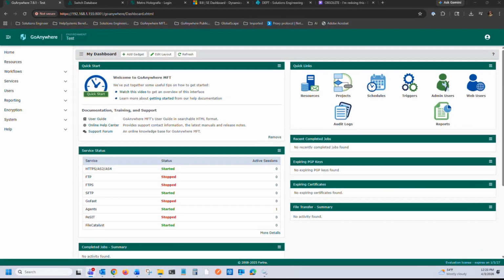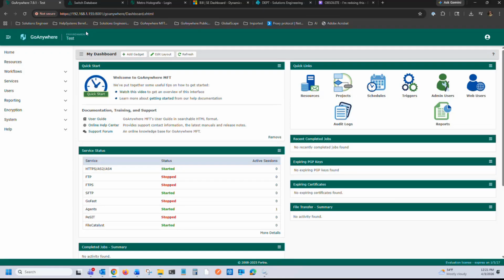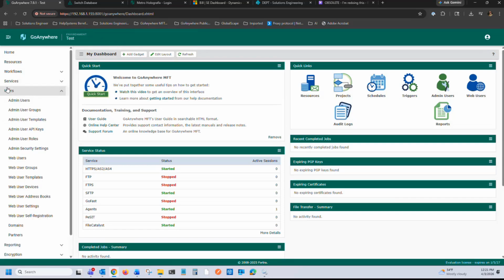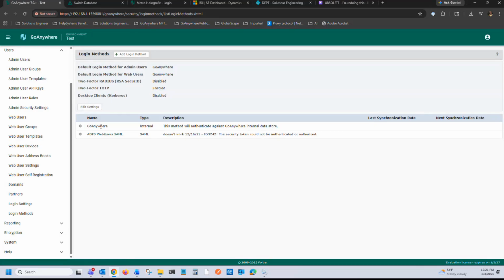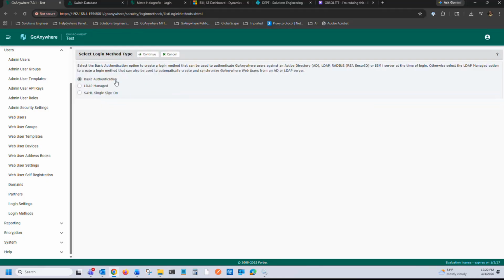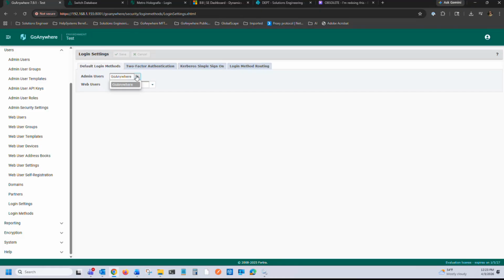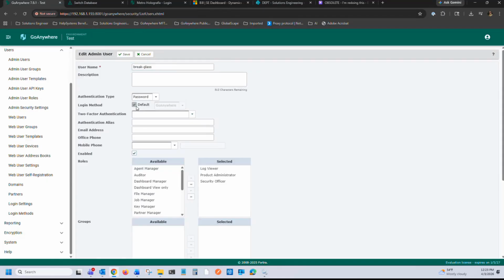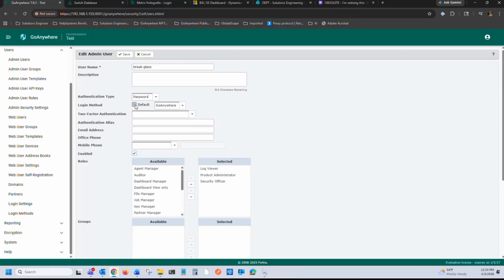Bite Sized Best Practices: Admin Default Login Methods in GoAnywhere MFT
A simple configuration change can lock administrators out of their own environment. In this episode, Fortra Solutions Engineer Bill Stubbles explores Default Login Methods in GoAnywhere MFT and explains how to avoid one of the most common causes of admin lockouts.

Learn how default authentication settings affect administrator access, why testing changes before deployment is critical, and how a properly configured break-glass account can provide an important safety net when LDAP, SAML, or other authentication services become unavailable.

In this video, you'll learn:
✅How Default Login Methods work in GoAnywhere MFT
✅Common mistakes that can lead to admin lockouts
✅Best practices for testing authentication changes
✅When to use account-level versus global authentication settings
✅How break-glass accounts help maintain administrative access
✅Key considerations for LDAP and SAML-based authentication environments

Whether you're strengthening security controls or planning authentication changes, this video offers practical guidance to help protect access to your GoAnywhere environment while reducing the risk of accidental lockouts.

Need assistance? Contact your Fortra account team for guidance on security best practices and authentication configurations.